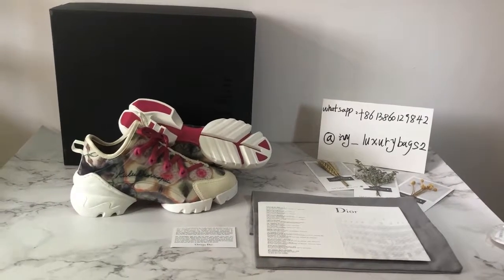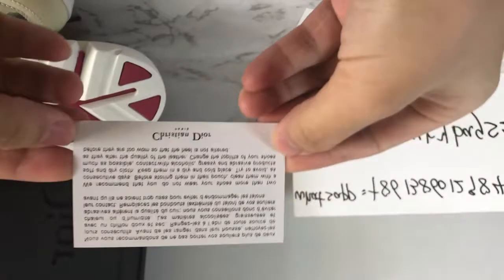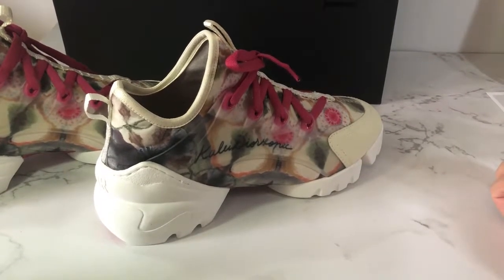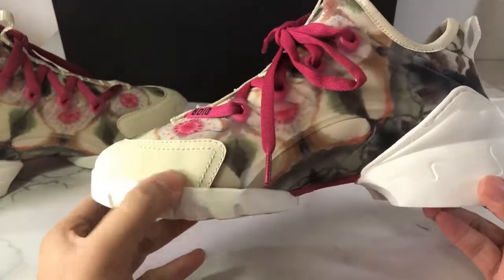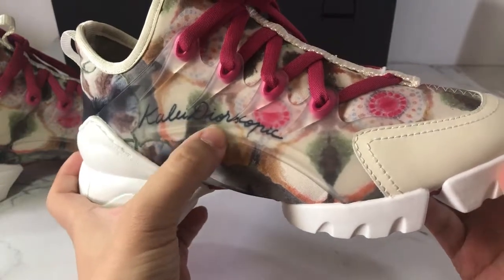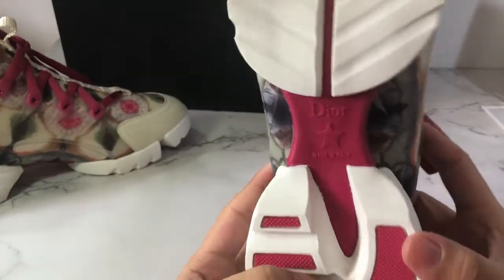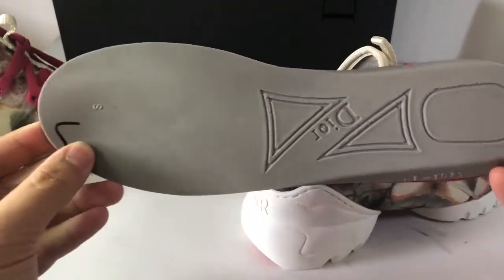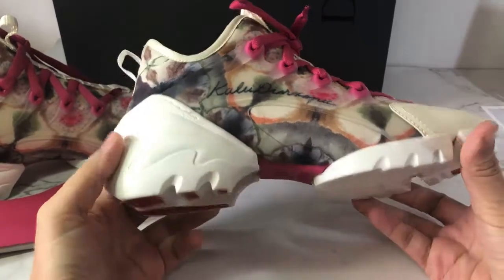Hot Review :Dior D-connect sneakers